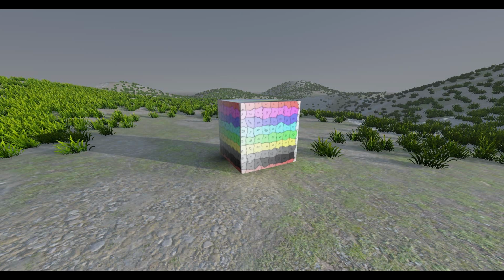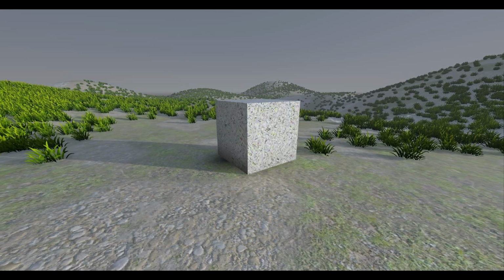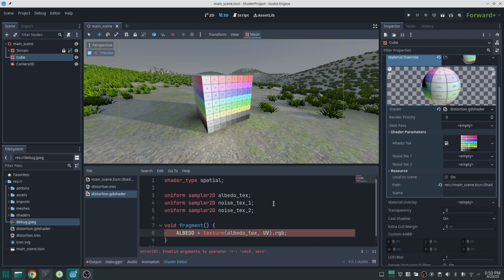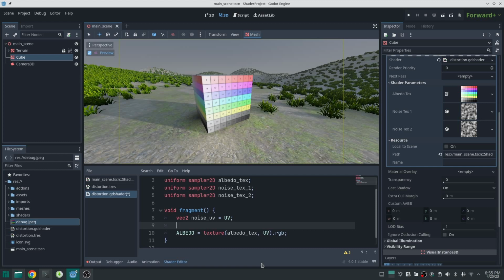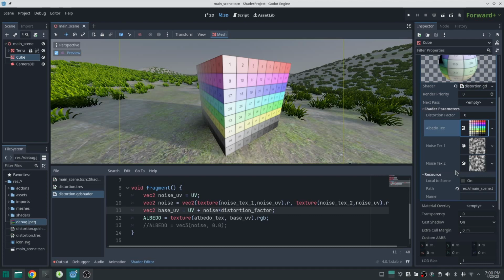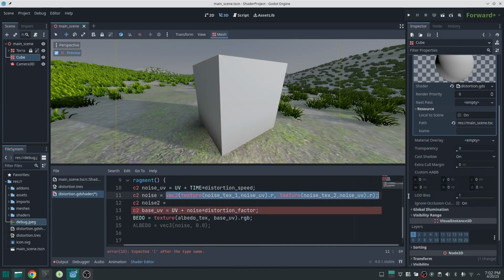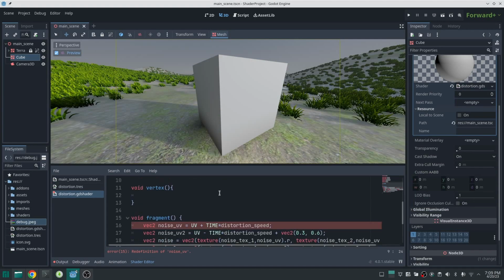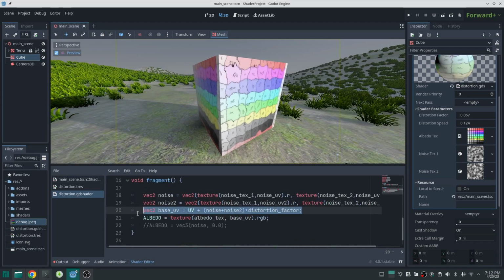Distortion Shader in Godot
In this video I try to create a simple distortion Shader
I am in 3d but the same mthod can be applied to 2d